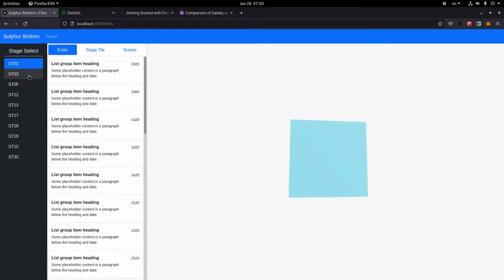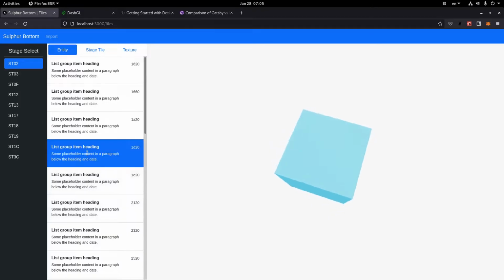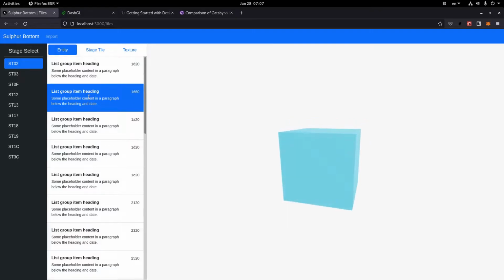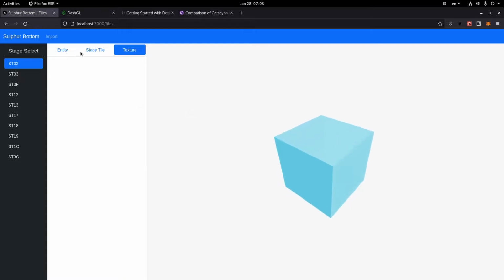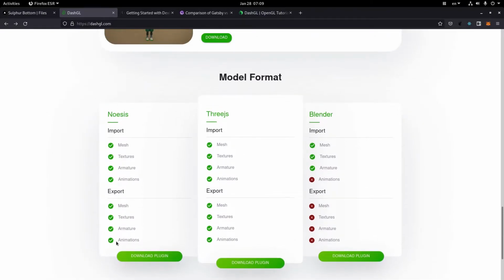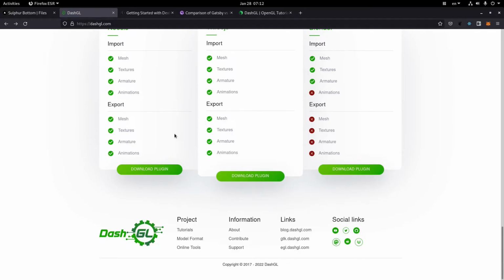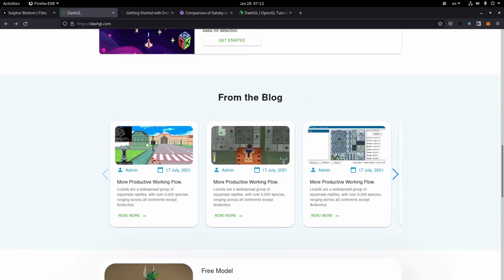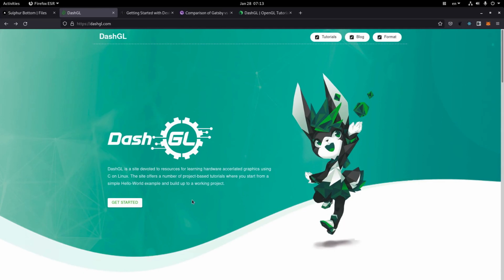DashGL Updates 2022 Week 04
- Songs -

- Chapters -
00:00 - 00:07 Lead in
00:08 - 00:15 Intro
00:16 - 04:06 UI improvements
04:07 - 08:44 Homepage Update
08:45 - 09:24 Wrap Up
09:25 End Card

- Description -
This week we continue with updates on the Sulphur Bottom tool for Megaman Legends 2. We've wrapped up work on the basic UI approach. And while there are a few issues that can be addressed with the stack that was chose, we can proceed to start converting the game's data to a mesh for the entities before proceeding on to other asset types.

We also updated the DashGL homepage with a responsive splash page. The page includes links to tutorials, placeholder to the blog, and an area to describe the progress of the Dash Model Format. The page was written using NextJs, but will likely be ported over to GatsbyJs, a more complete static site generator.